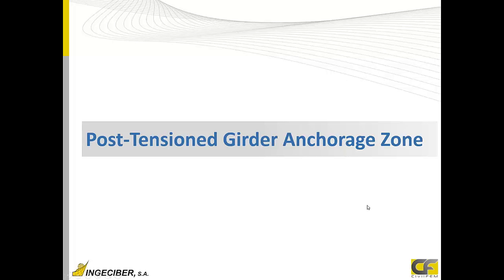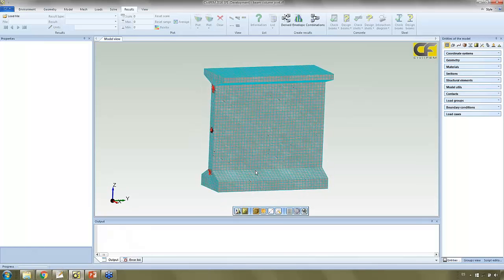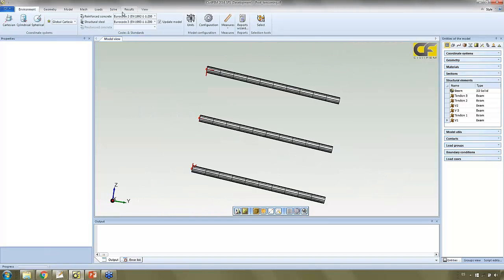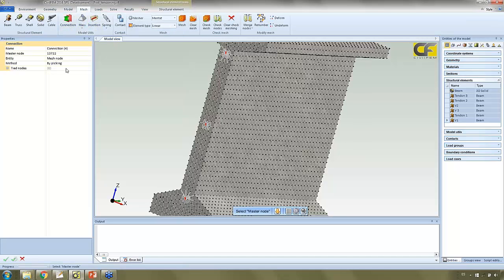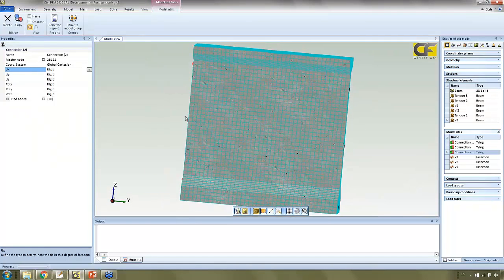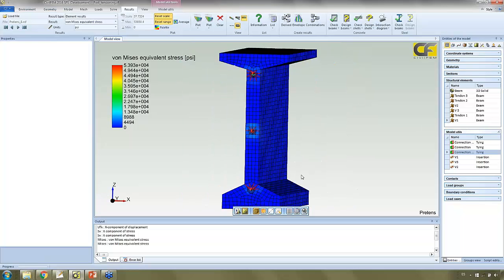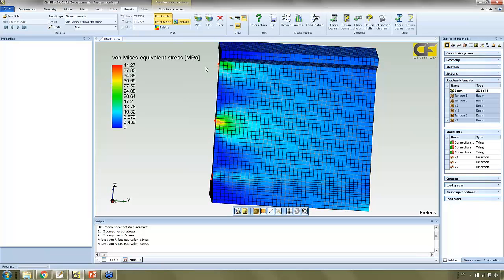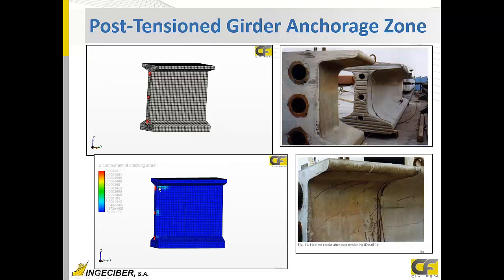Webinar CivilFEM2016 Advanced Concrete (IV) POST TENSIONED GIRDER